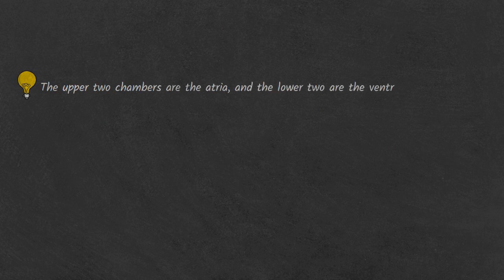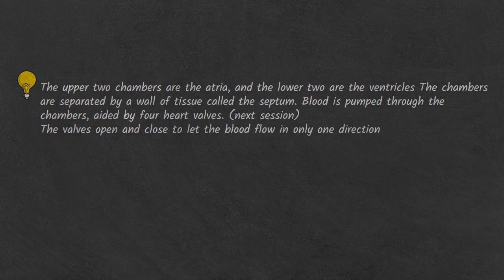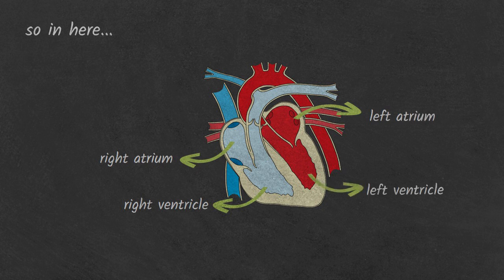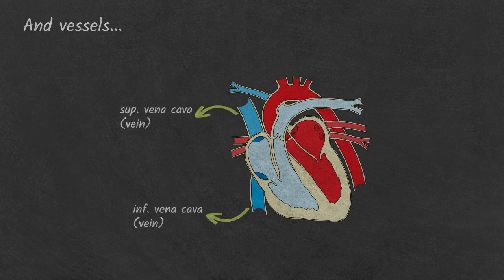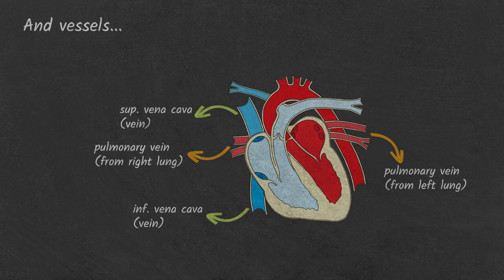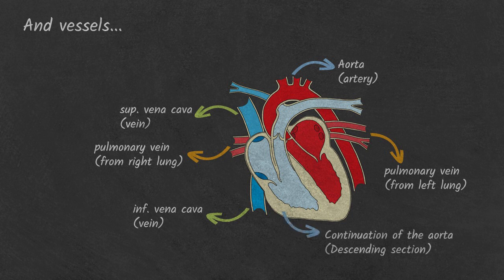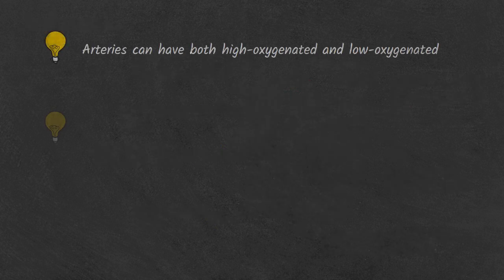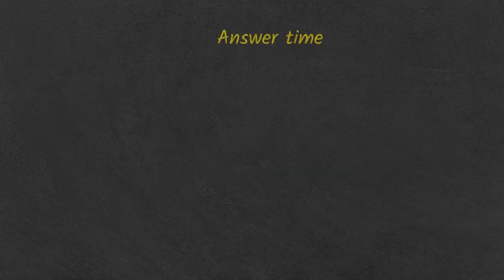human heart , cavities and vessels (Basic)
In this video, we reviewed the cavities and vessels of the heart in a summary and basic manner. In future videos, we will examine more extensively each of these cases about human heart.